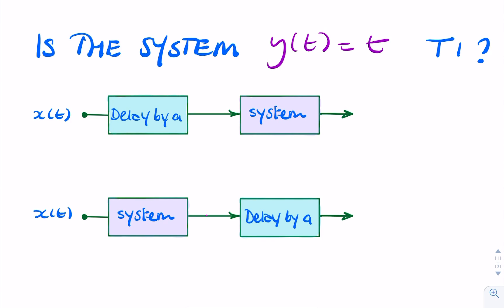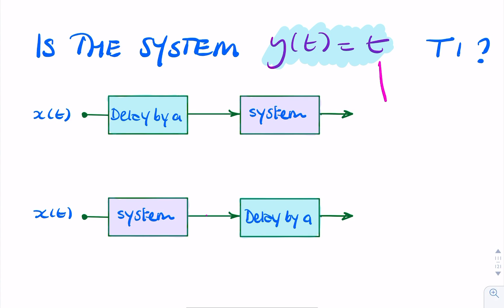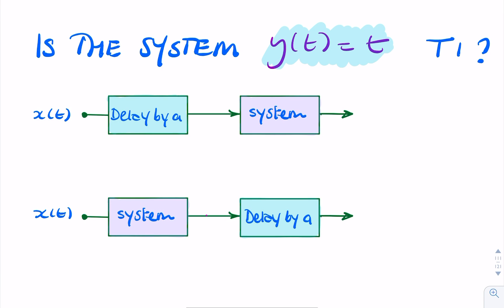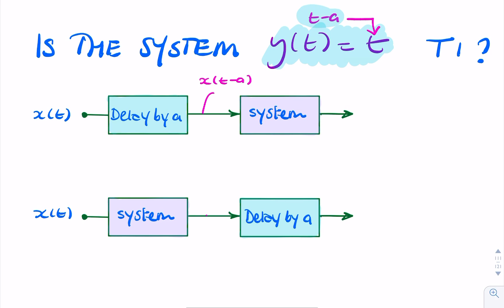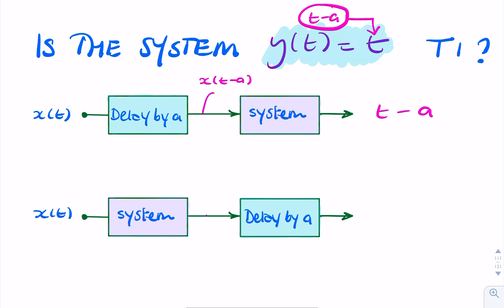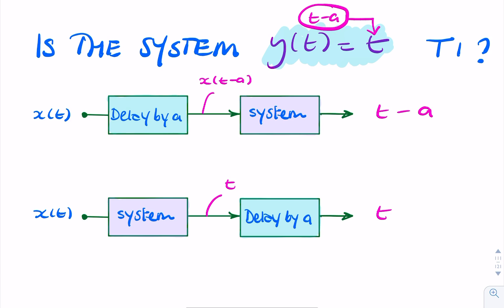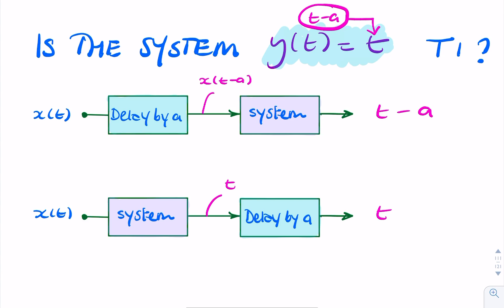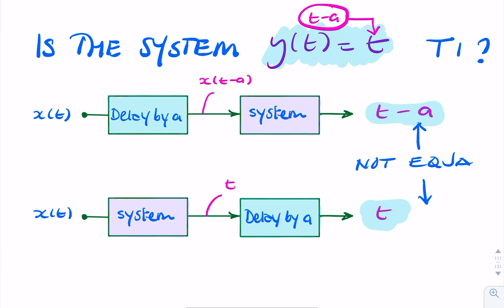Example: Is this system time-invariant?